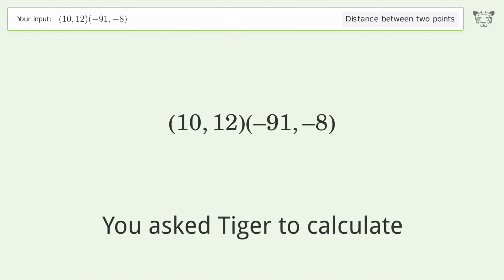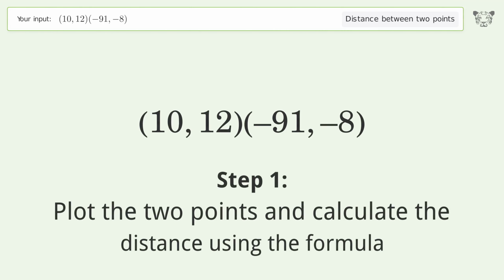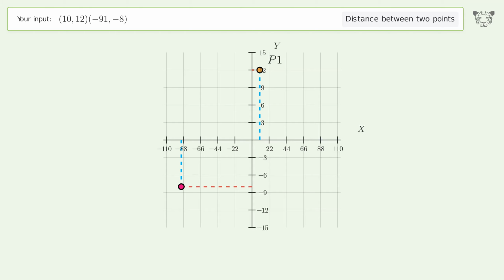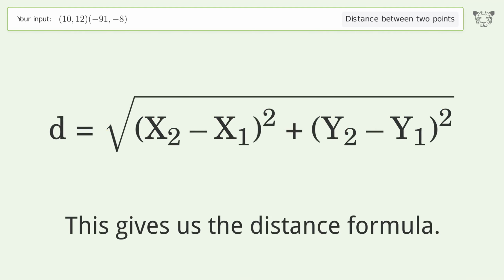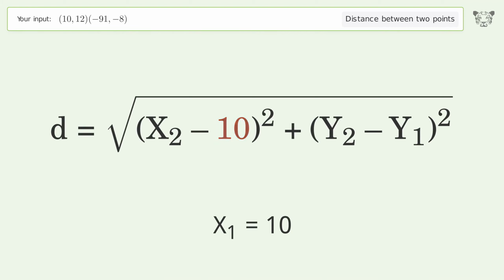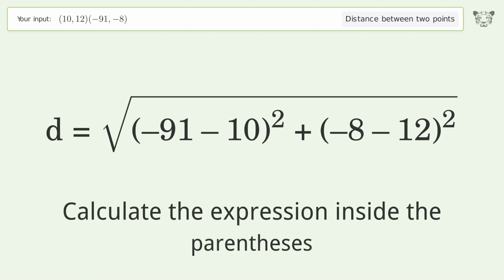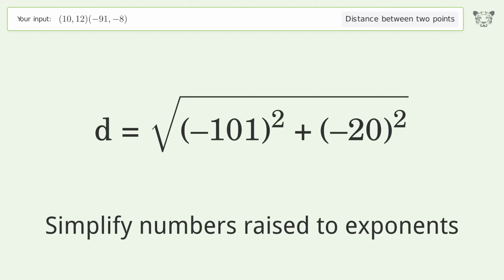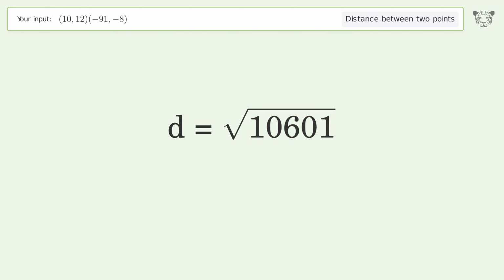Find the distance between two points p1 (10,12) and p2 (-91,-8): Step-by-Step Video Solution